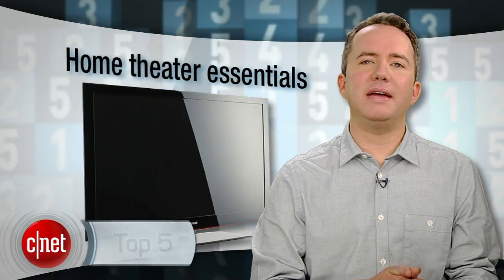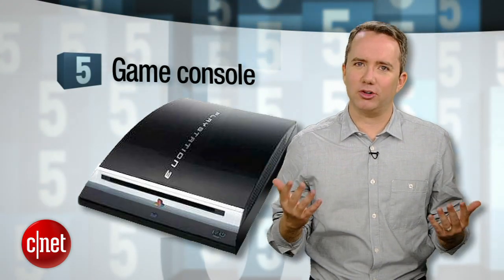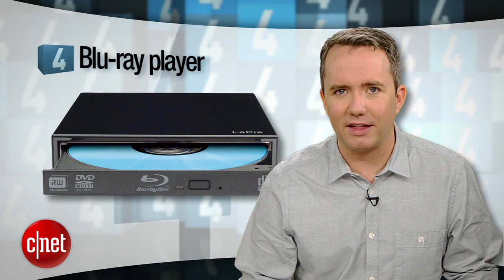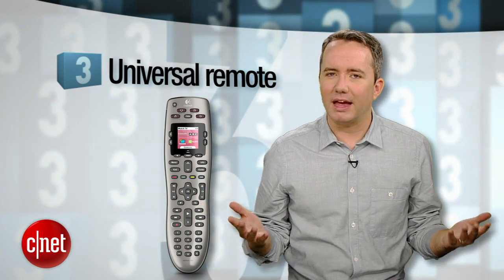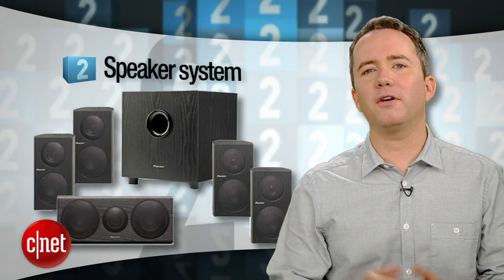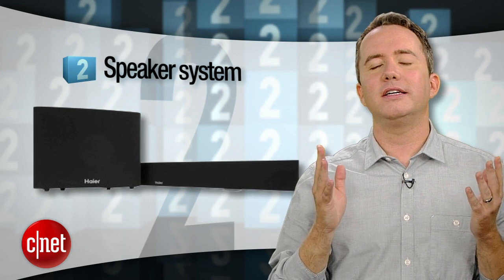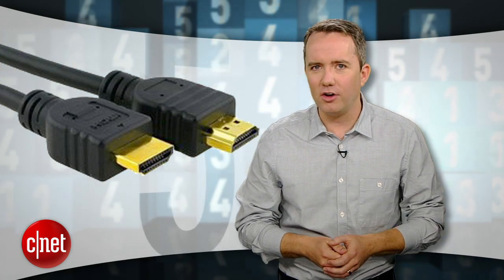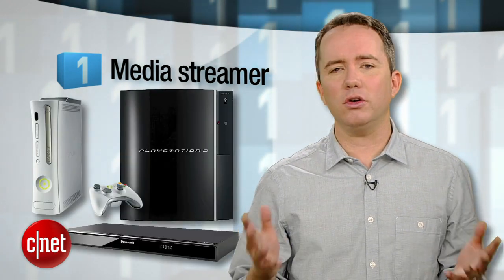Home theater essentials (2012)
There's more to a modern home theater than a great TV. Here are the top five must-have products to complete the home theater experience.